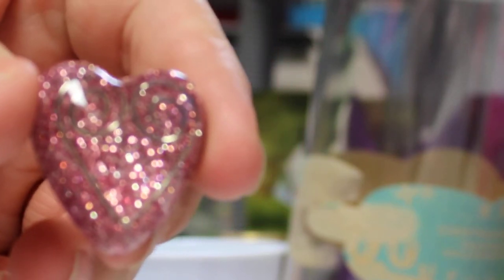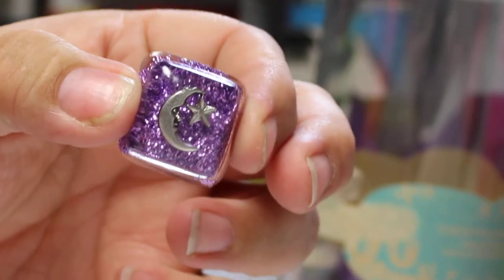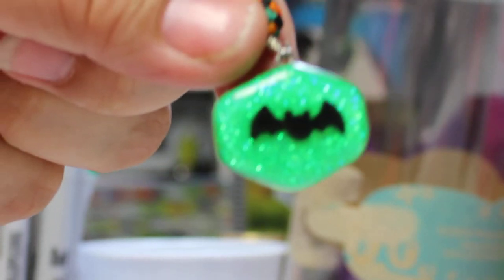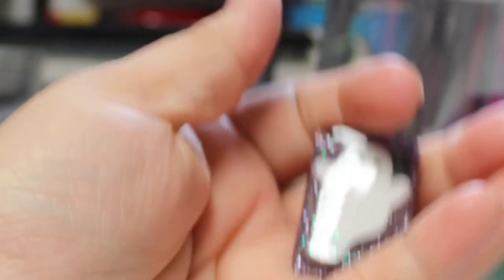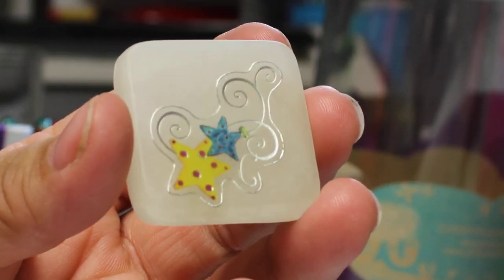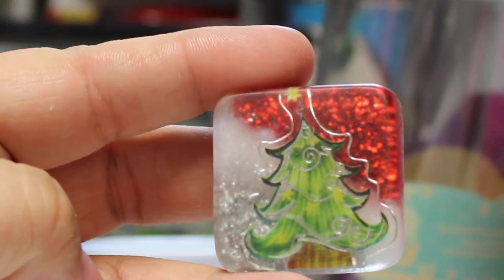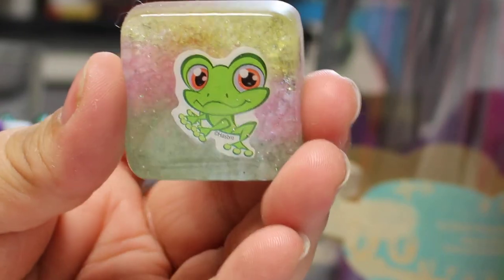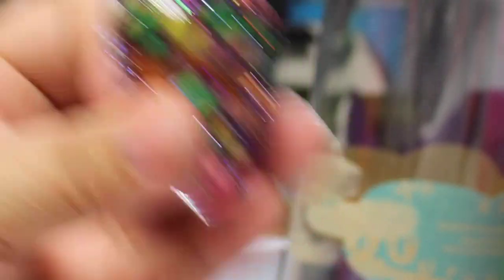resin charms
Resin charms for necklaces or keychains. Homemade crafts.